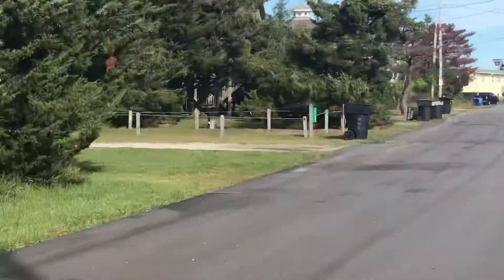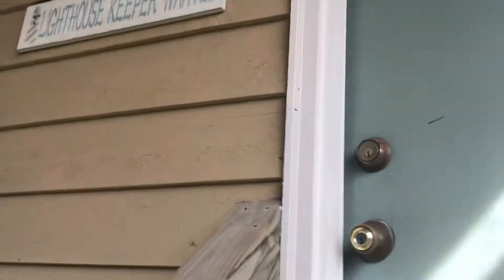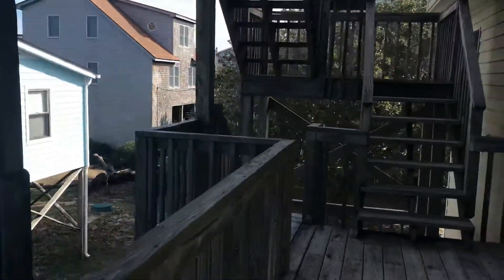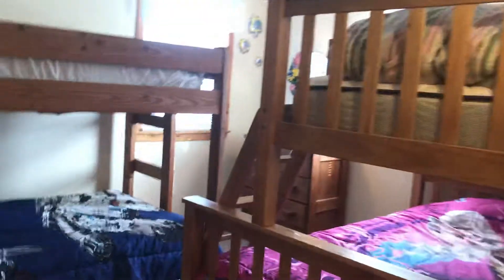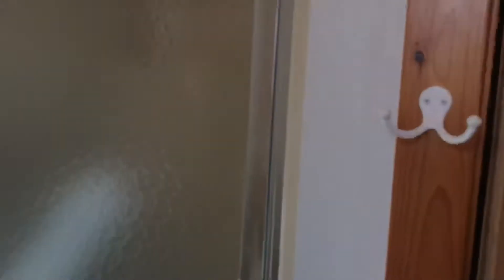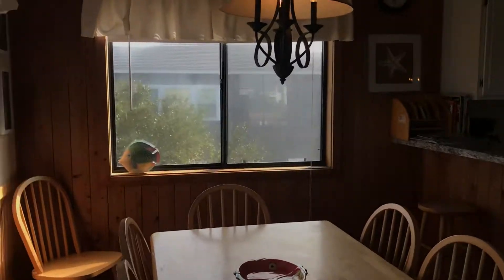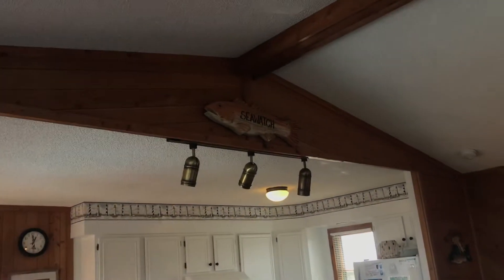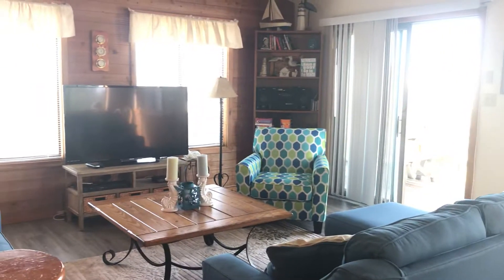Sea Watch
Angelfish Rd, Avon, NC